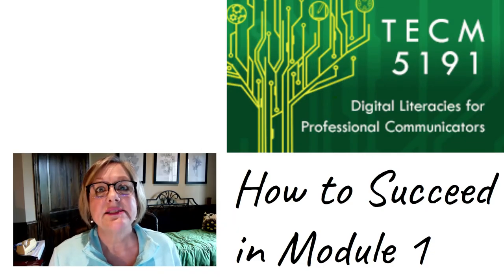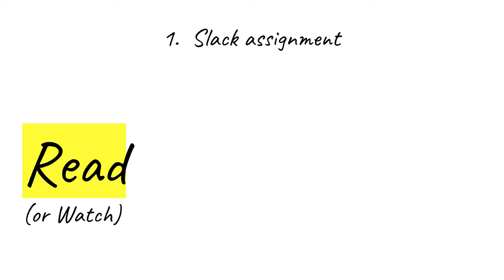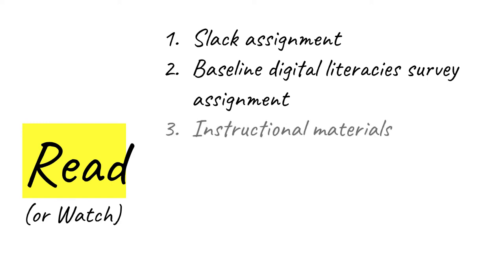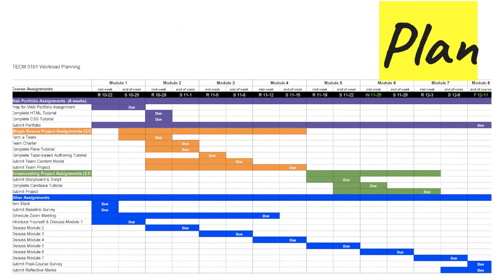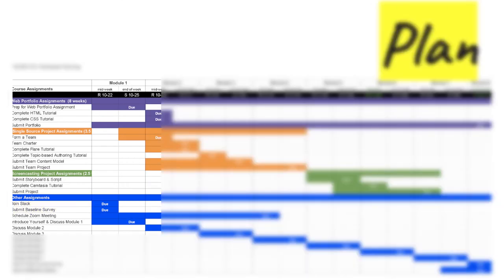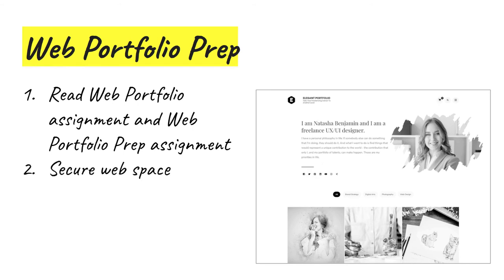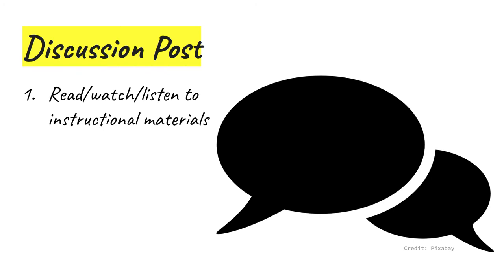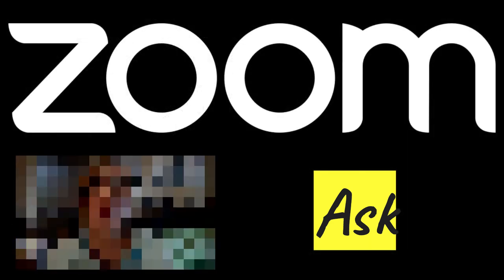Module 1 Overview (TECM 5191)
Dr. Kim explains how best to tackle the activities in Module 1 of the Digital Literacies course. There are several required assignments needed to get set up for the rest of the 8-week course. These are anticipated to require 7 hours. This video was created for graduate students in TECM 5191 at the Department of Technical Communication at the University of North Texas.